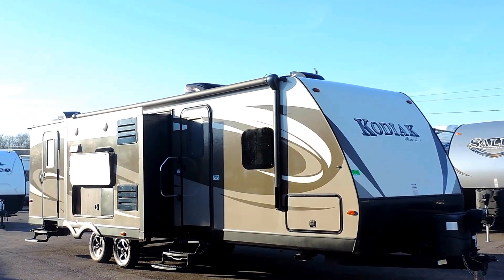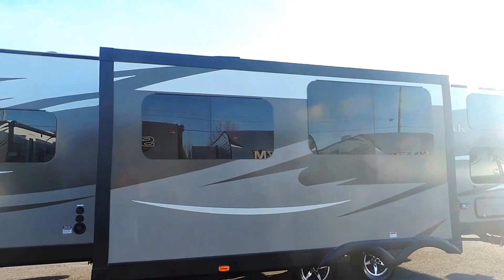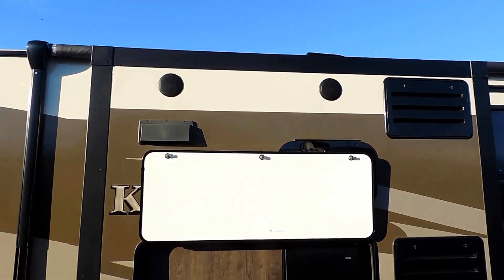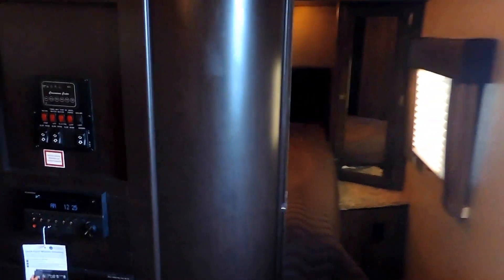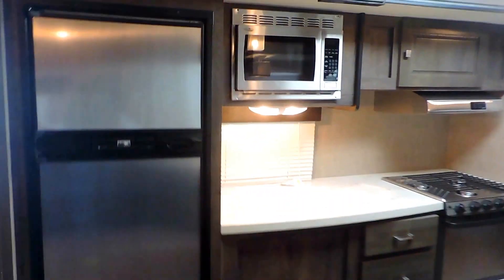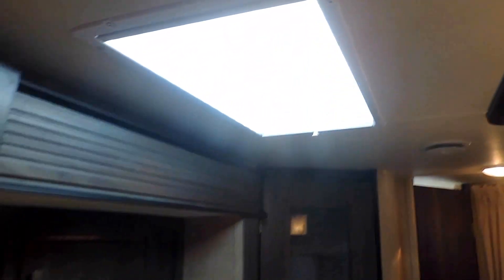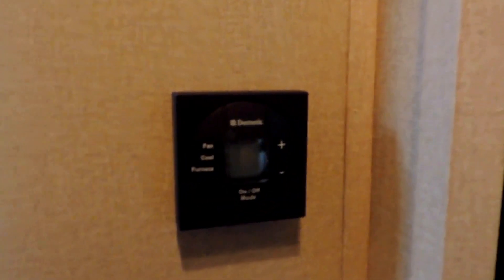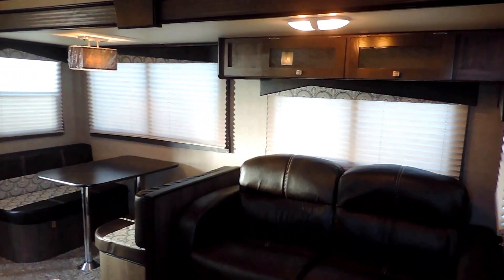2016 Dutchmen Kodiak 276BHSL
Awesome Like New 33' 2016 Dutchmen Kodiak 276BHSL Double Slide w/ Bunks!! With two slides, a kitchen island, two entrance doors, and a rear bunk house, what more could you ask for in the 276BHSL Kodiak Ultimate travel trailer by Dutchmen.. As you enter the trailer, to the left there is a slide with a refrigerator, microwave, three burner range, and overhead cabinet. Next to the slide there is a nice size pantry for your food times. On the opposite side of the trailer the slide has a dinette and sofa with overhead storage above the sofa. The entertainment center can easily be seen from the main living area. In the middle of the kitchen find an island with a double kitchen sink and extra counter space.The rear set of bunks have an angled corner. Next to the bunks you can store clothes in the wardrobe.The bathroom is also in the rear of the trailer. Inside the bathroom you will find a sink, medicine cabinet, toilet, and tub with a skylight which adds some nice natural lighting. There is also a private entrance door in the bathroom which lead outside.
The front bedroom has a queen bed with wardrobes on either side. You will find an overhead cabinet which helps to keep your things organized and tidy. Outside there is more storage thanks to the font pass thru storage area which is found under the front of the trailer, and more!
ZOOMERS SUPER LOW PRICE IS $19,900 Easy Financing LOW MONTHLY PAYMENT $173 a Month- Sales Tax Included, NO MONEY DOWN with approved credit..